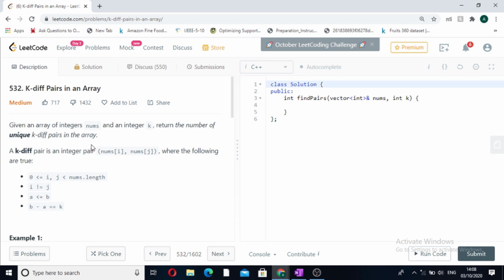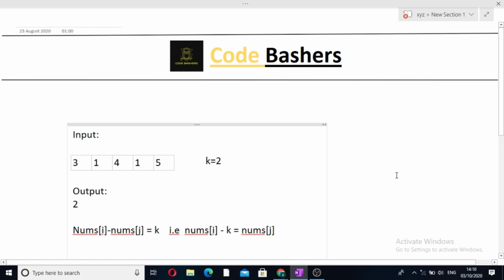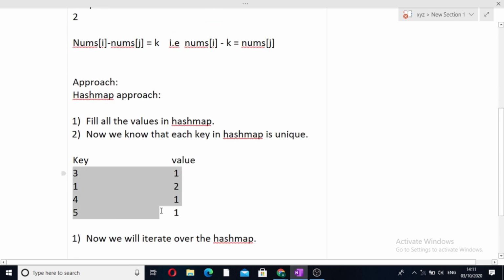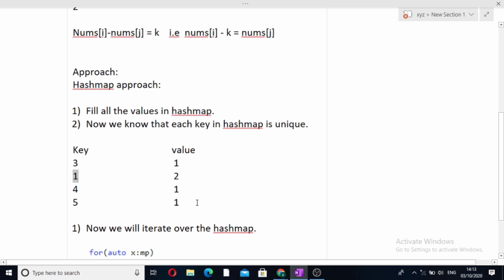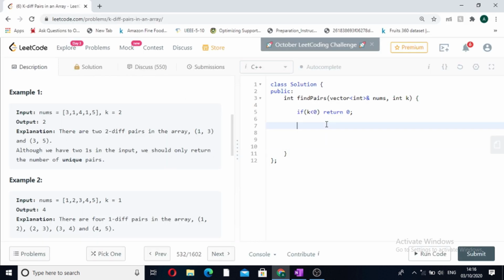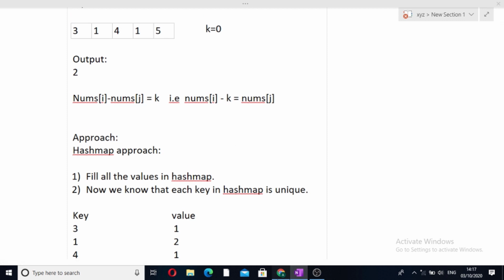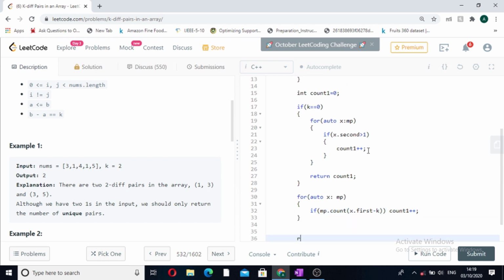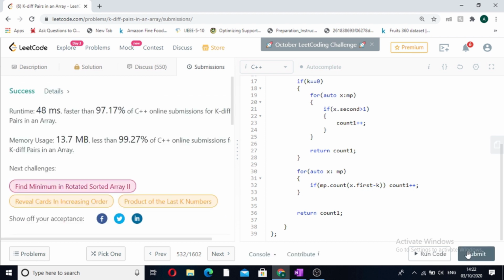K-diff Pairs in an Array Leetcode | Leetcode 532 | Leetcode October Challenge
About Video:
This video is about October day 11 leetcode challenge (K-diff Pairs in an Array).

Queries solved in this video:
1)What is K-diff Pairs in an Array.
2)Explanation of K-diff Pairs in an Array through examples.
3)Approach of solving K-diff Pairs in an Array.
4)Code for K-diff Pairs in an Array in c++.